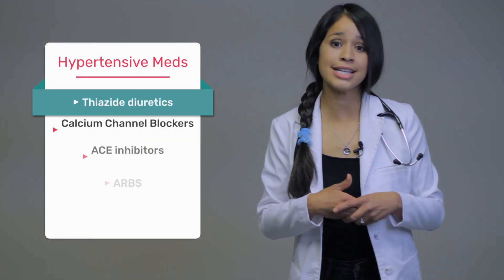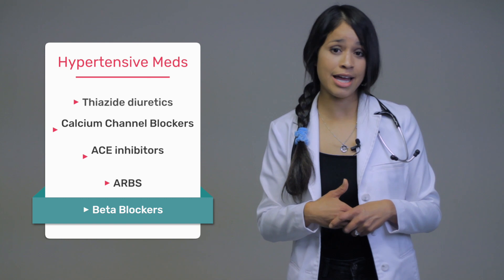Hypertension | JNC 8 Guidelines | Nursing interventions | NCLEX Review | Christina NP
I will go over hypertension that will include JNC 8 guidelines with an NCLEX review on how to manage your patient with nursing interventions.

My mentorship program will provide the individual necessary tools to grow. The more we recognize our weakness' and strengths the better we are at growing together as a team.

Trademarked Slogans (No use without written permission and license):
Caring Casa ®